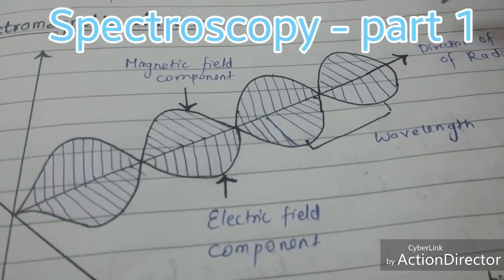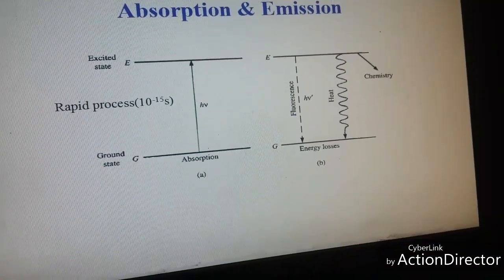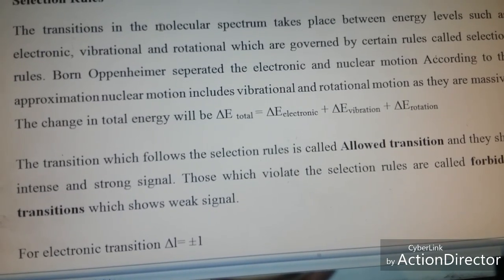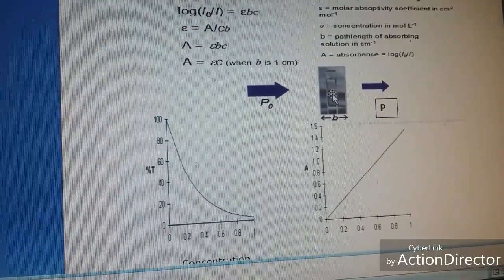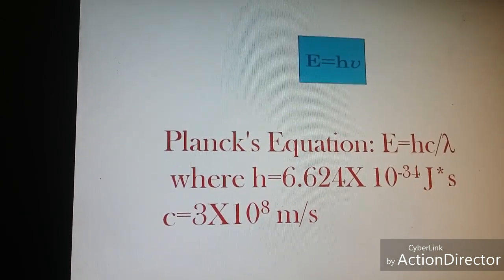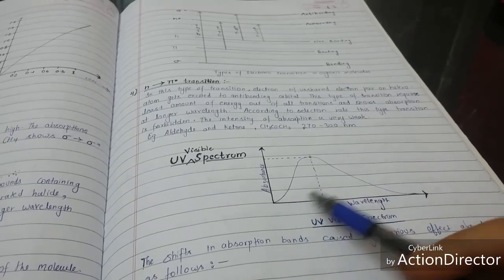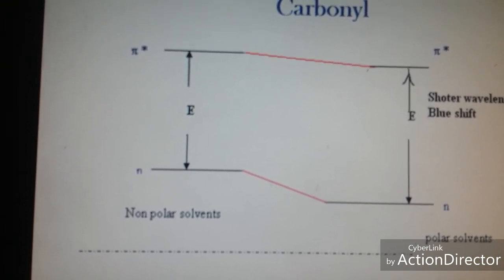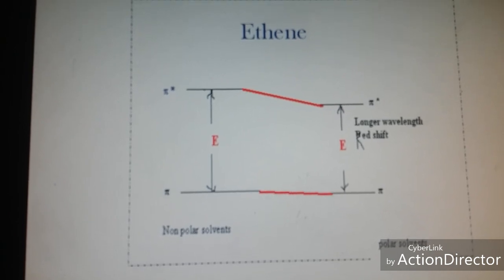Spectroscopic Techniques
B.Tech First year